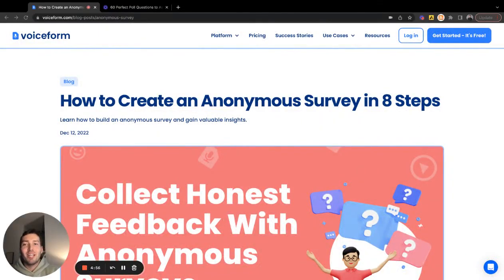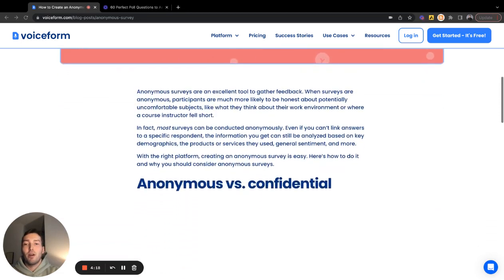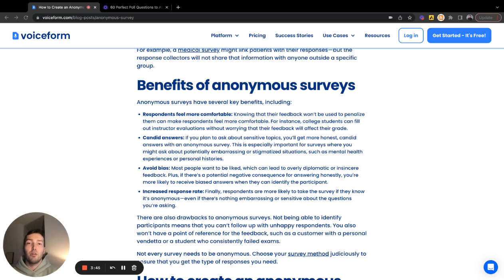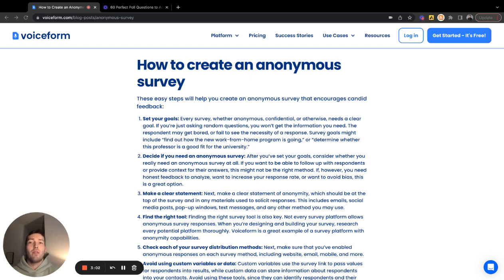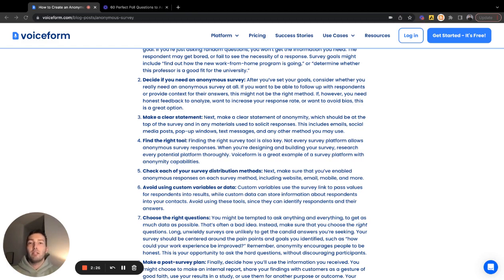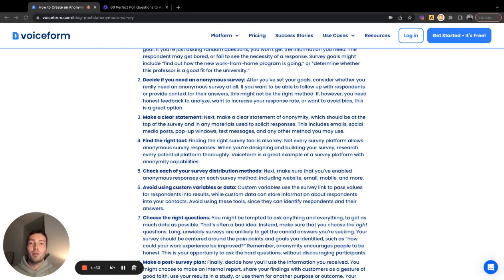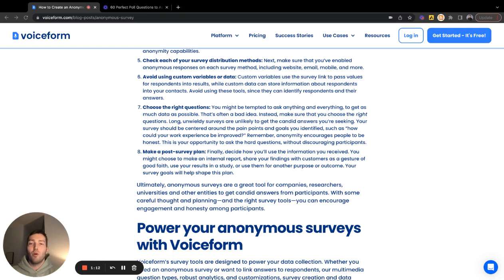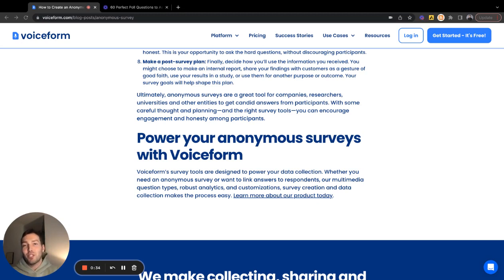How to Create an Anonymous Survey in 8 Steps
Learn how to build an anonymous survey and gain valuable insights.